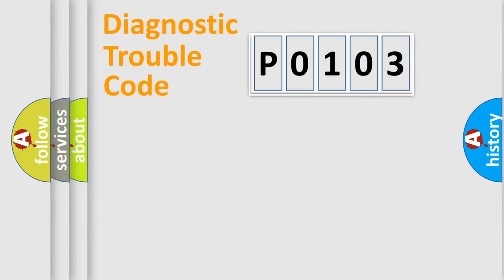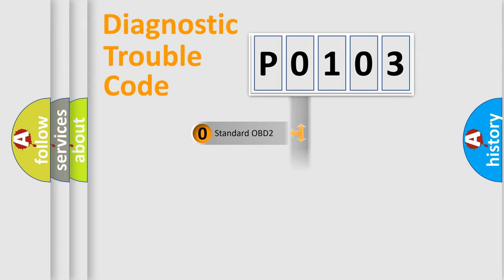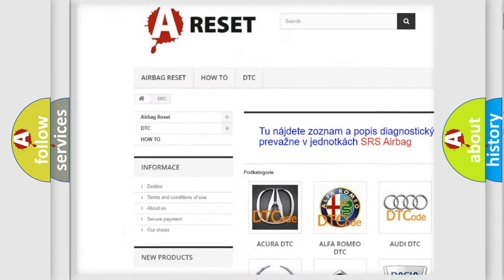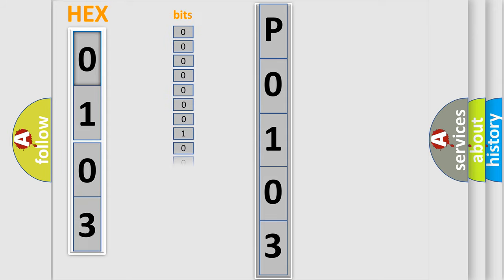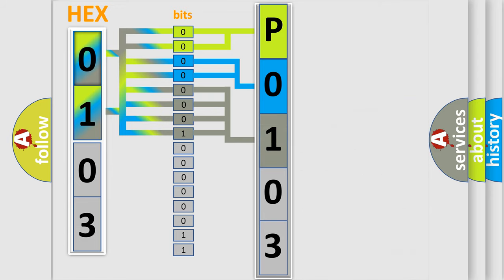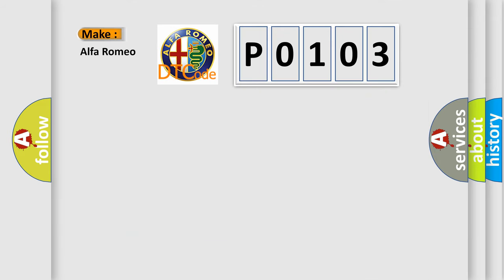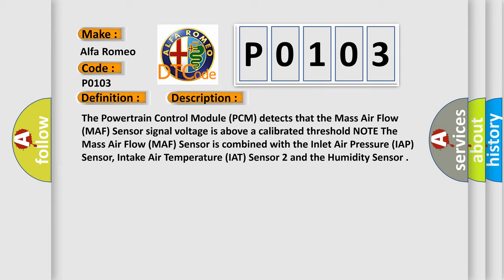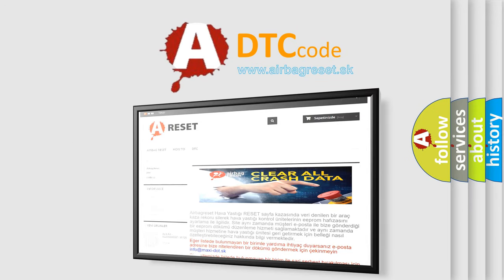DTC Alfa-Romeo P0103 Short Explanation